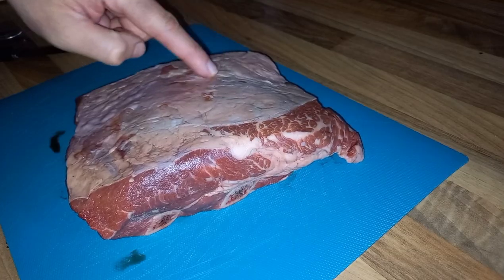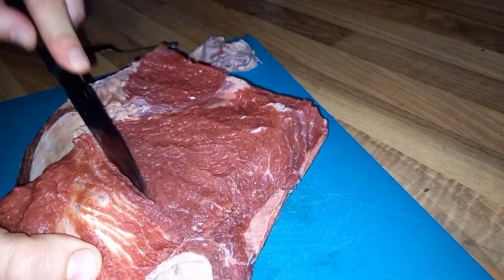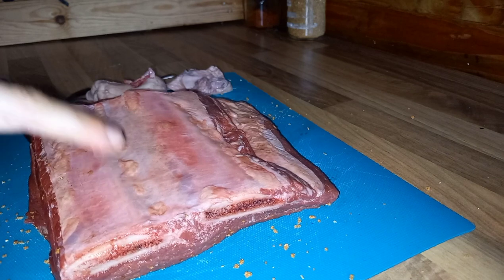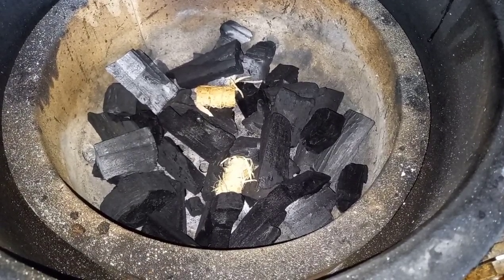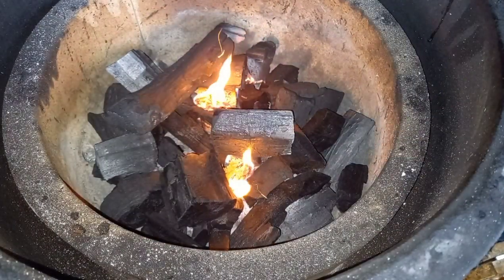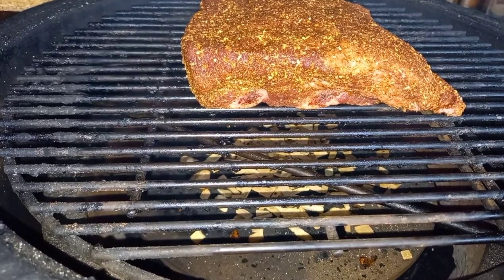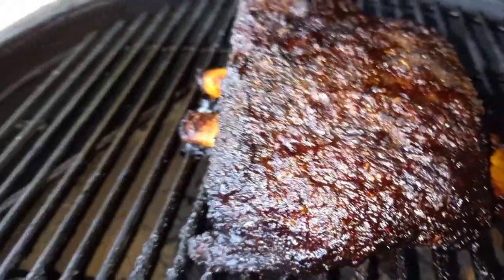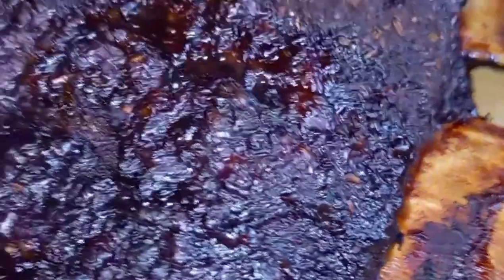BEEF SHORT RIBS HOT AND FAST ON THE ALDI KAMADO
Join me in this recipe video, where today I smoke some shorts ribs on my aldi kamado

Texas Club wax Woodie firelighters, 25 pcs.

⬇️Pizza stone ⬇️
Rocksheat 30.5x30.5 pizza stone square

⬇️ Bbq gloves⬇️
as used in all bbq life uk videos

⬇️Foil drip and cooking pans⬇️

8